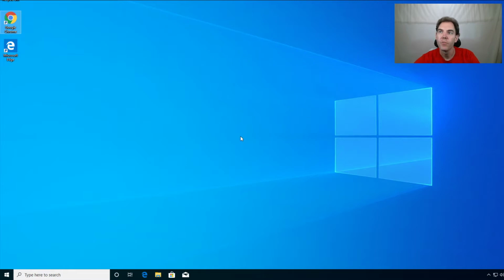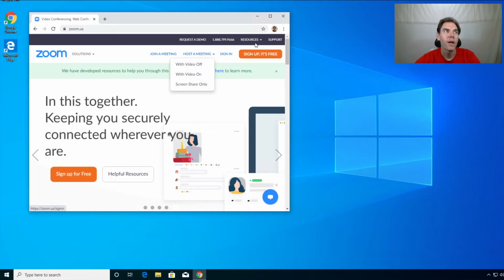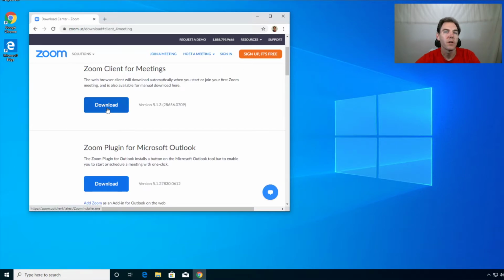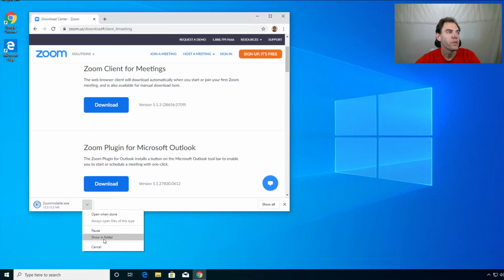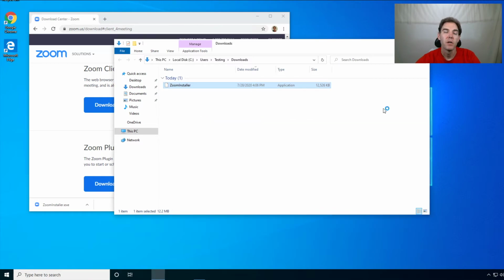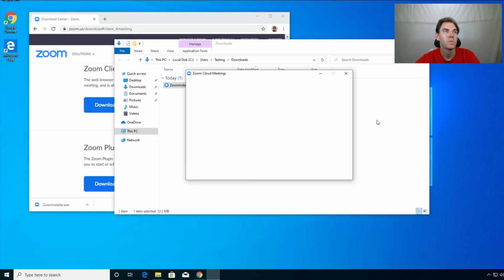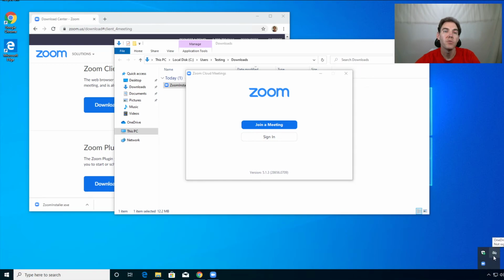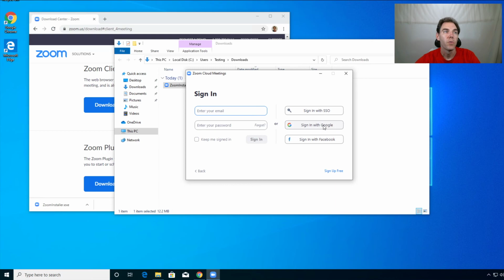Zoom Tutorials - Installing Zoom, Windows Version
In this tutorial you will learn how to install the desktop application version of Zoom on a Windows computer. This tutorial assumes that you are running Windows (10), that Zoom is not already installed, and that you computer is not a managed device.